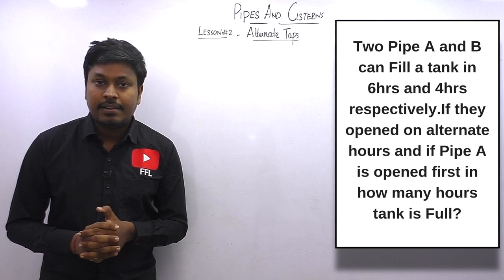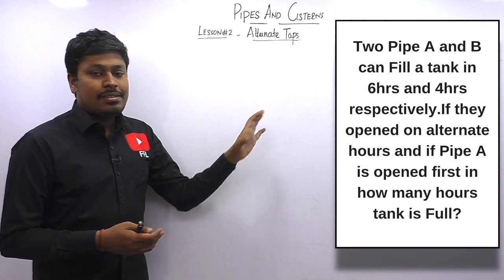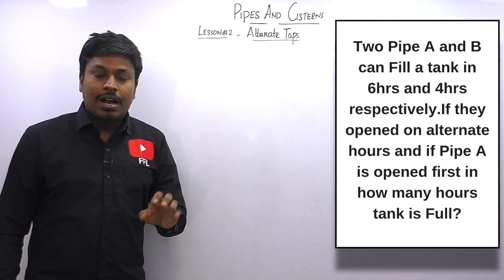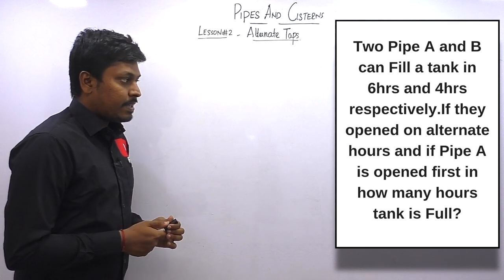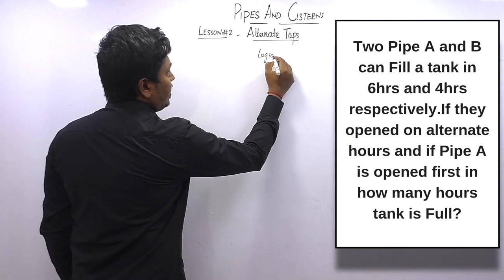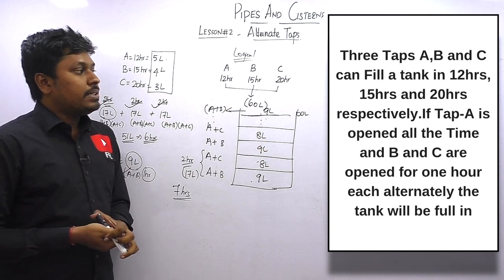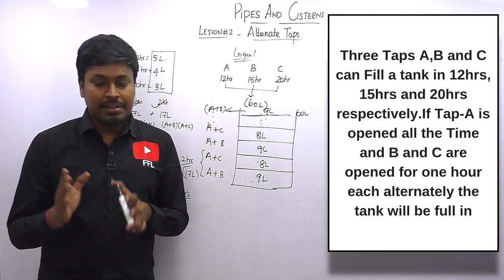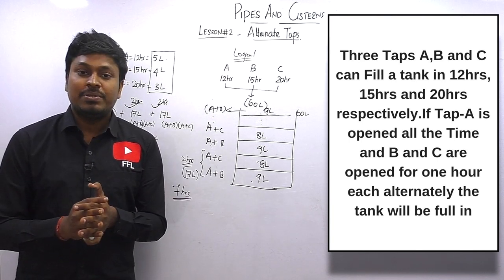Pipes and Cisterns || Lesson-2 || Alternate Taps